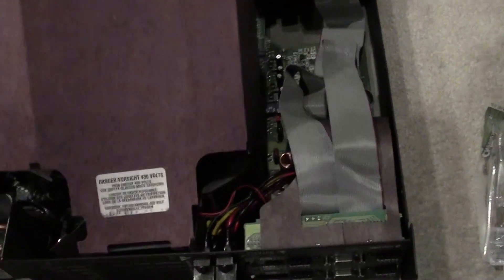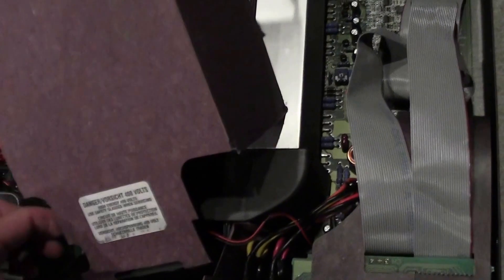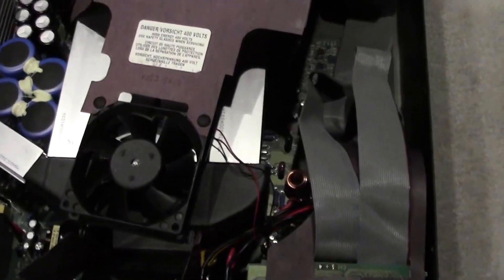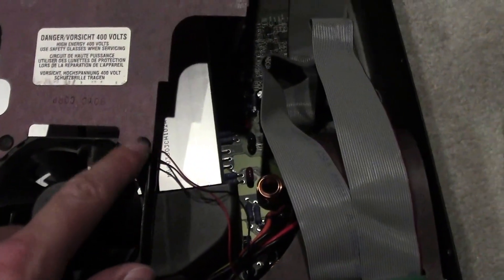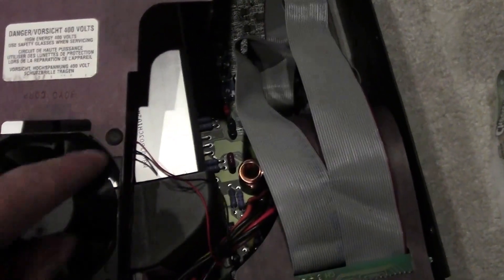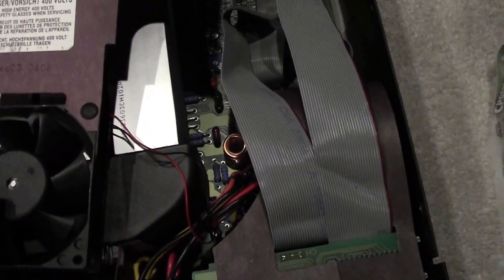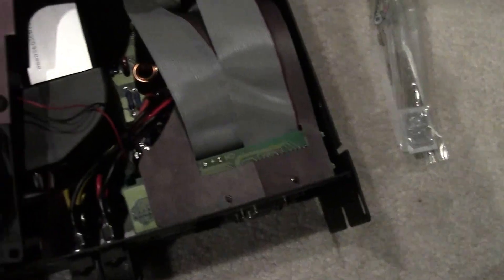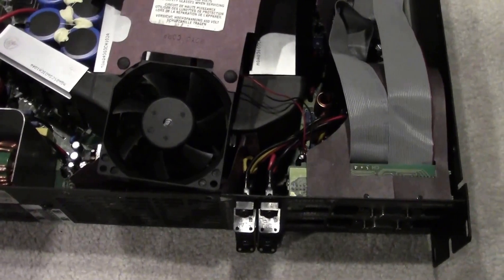QSC Amplifier CX DCA PLX Quiet Fan modification Part 2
Swapping fans is pretty simple, but do it at your own risk, property and safety